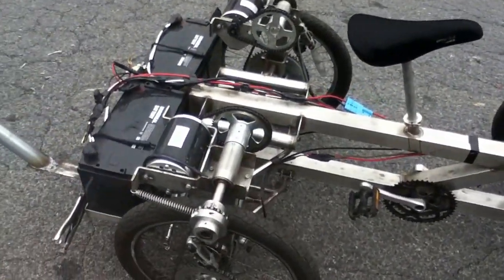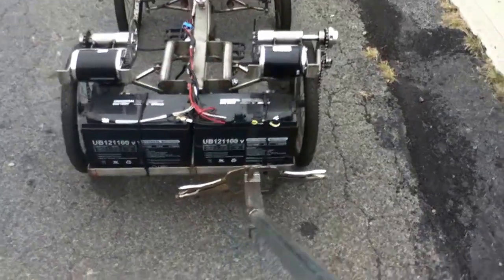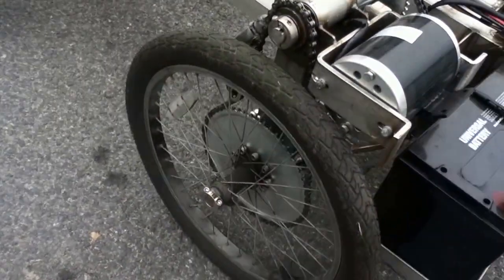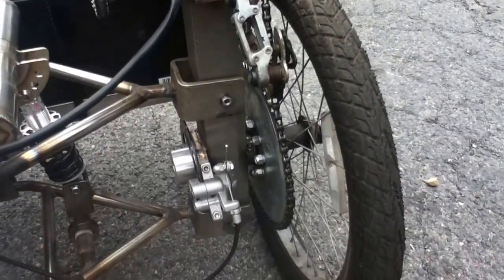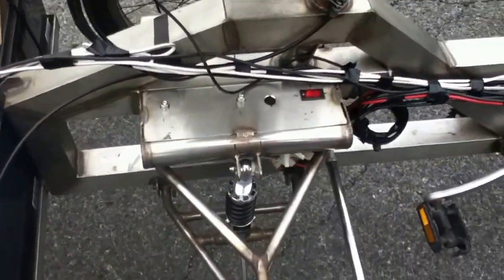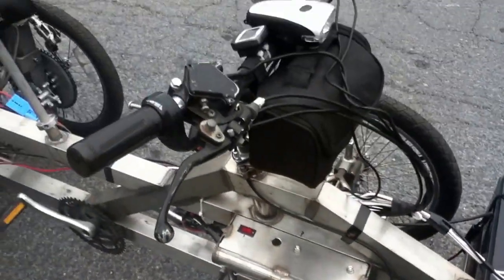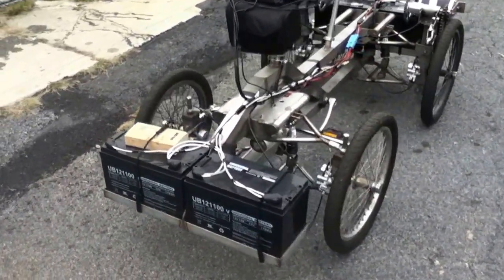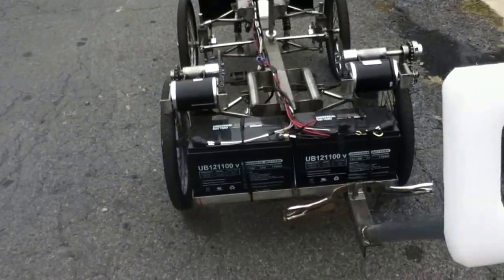Stainless quadracycle update 10-16-13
This is the latest look at the ongoing project. for all intensive purposes it's done , but there are a few odds and ends to button up. Some of these items are battery hold downs, battery covers, new headlight, working speedometer, maybe some wire loom. This ride is up a fairly steep mountain , just to show it's ability to climb the hills.